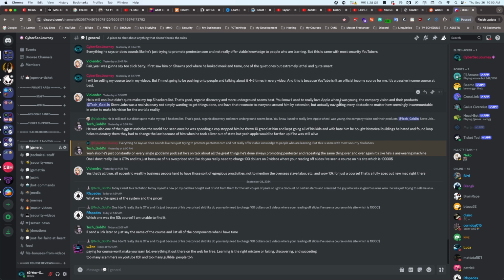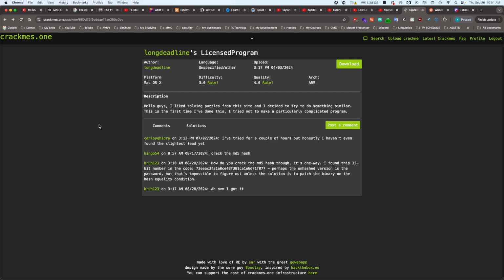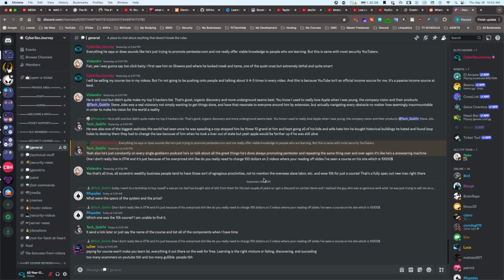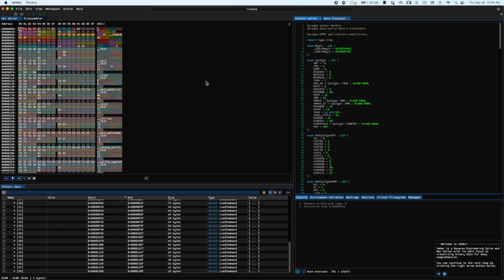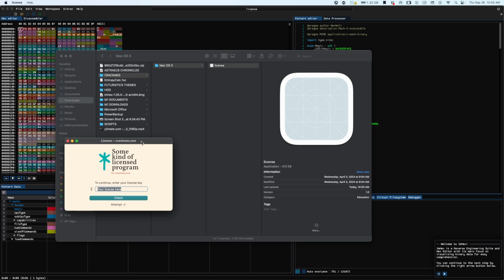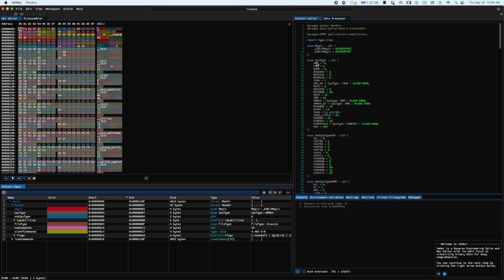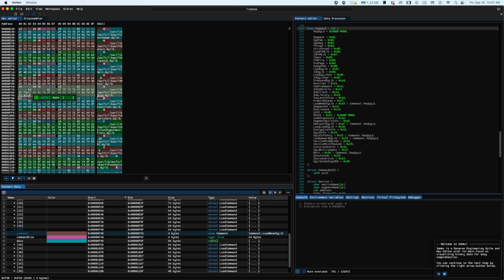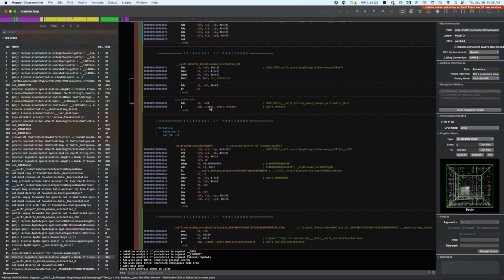ImHex and Hopper Reverse Engineering Intro | CyberSecJourney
Is anyone interested in reverse engineering Mac OS X? Just curious. Not many practice files out there available for such so it is som thing that I can focus on that isn't currently covered really on YouTube and make the channel unique.